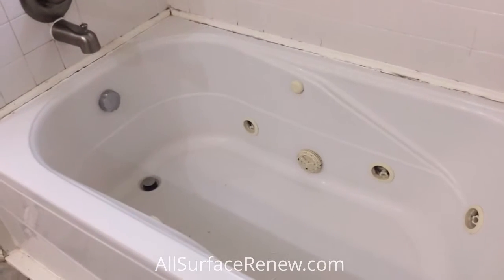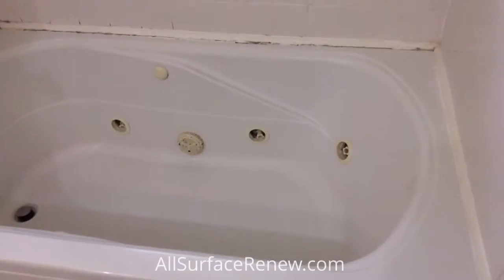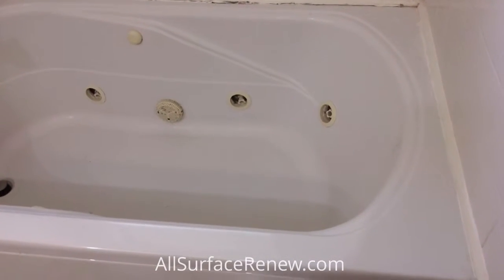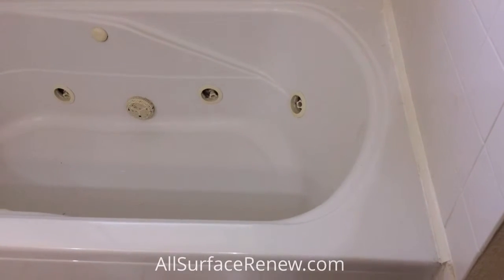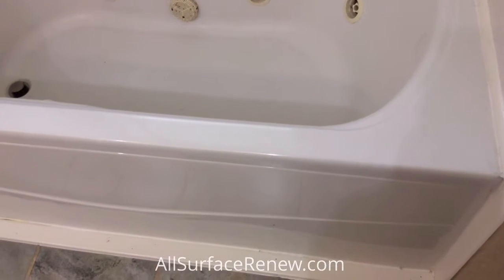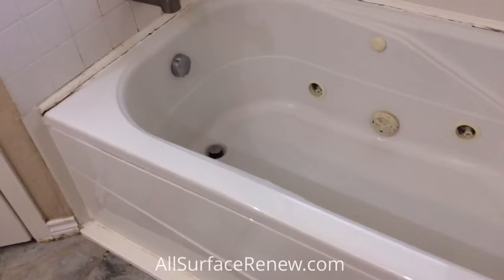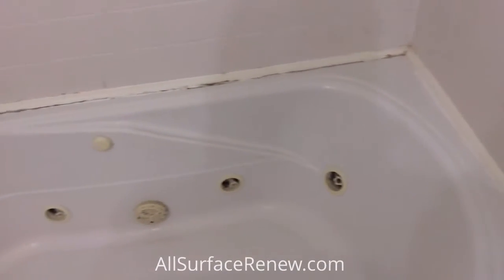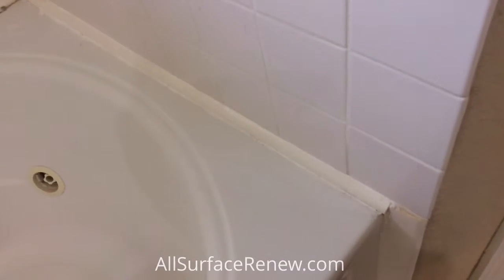Shot with MoviePro app on iOS